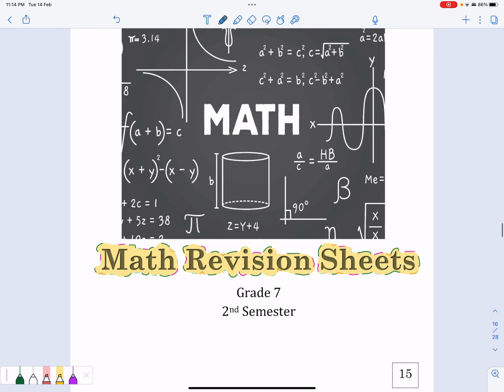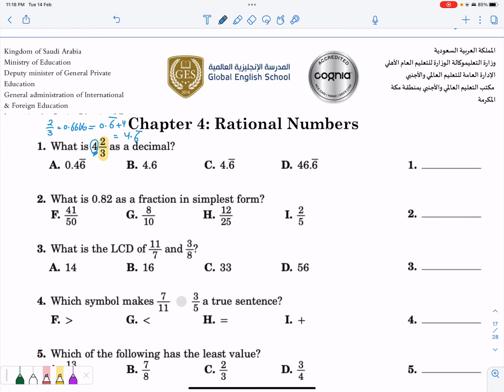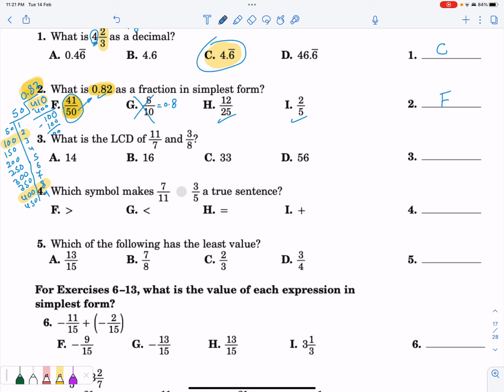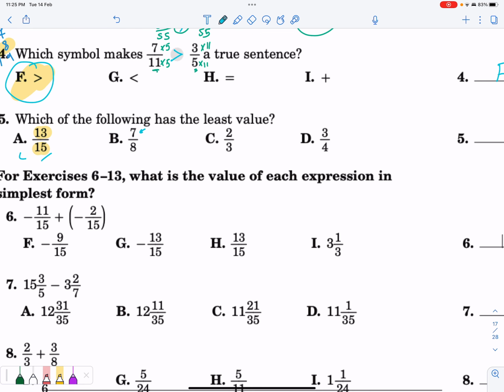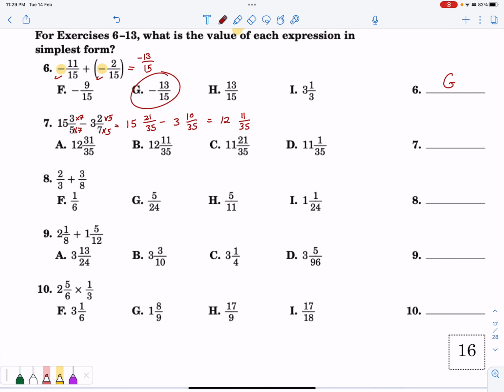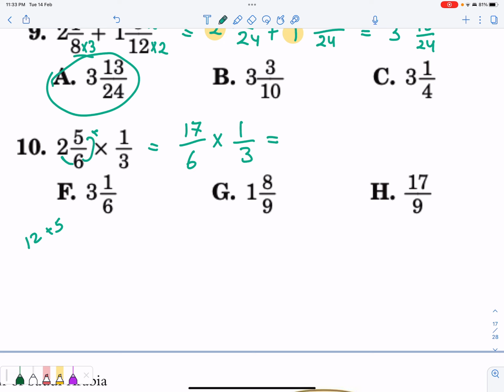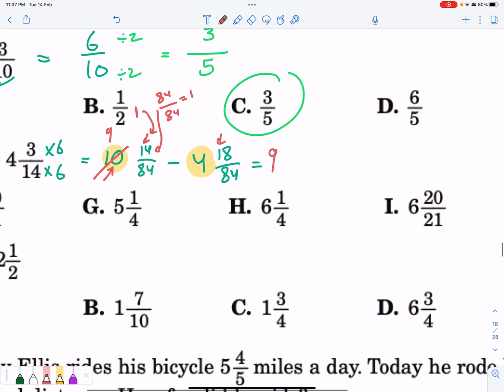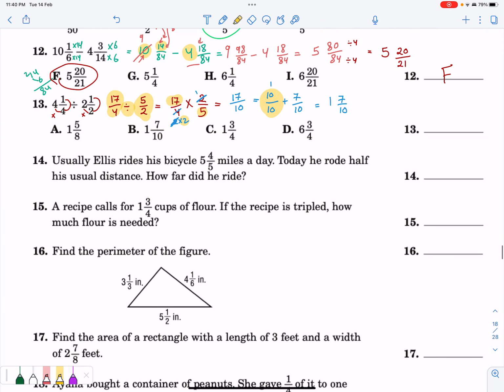Revision Sheets: Chapter 4 Part1 - G7